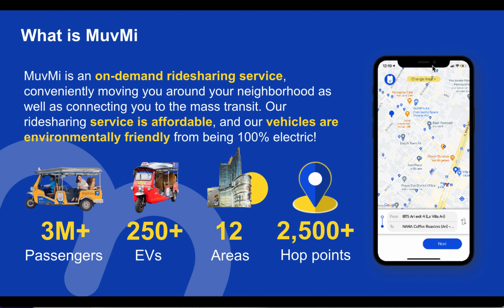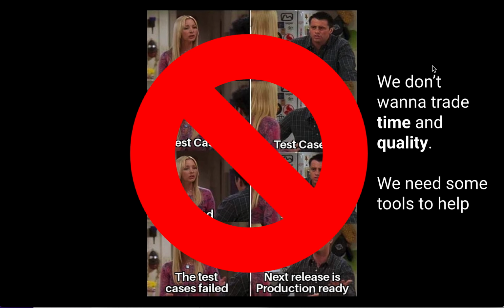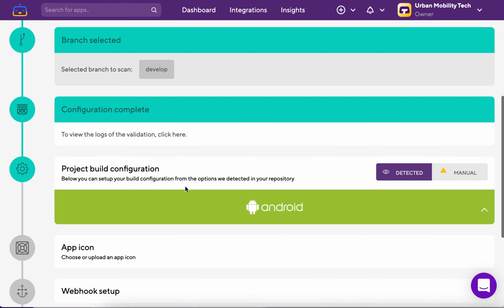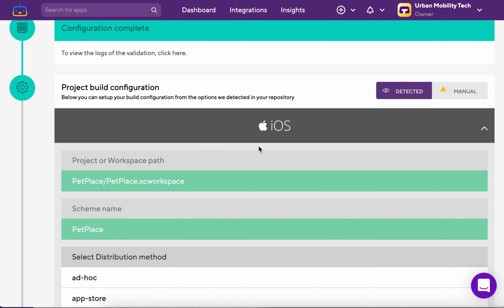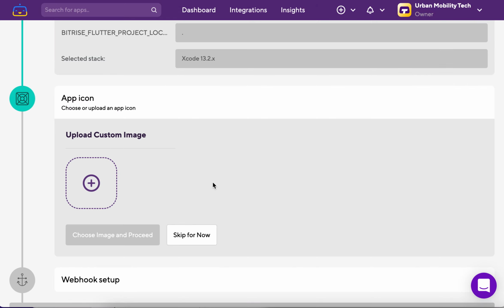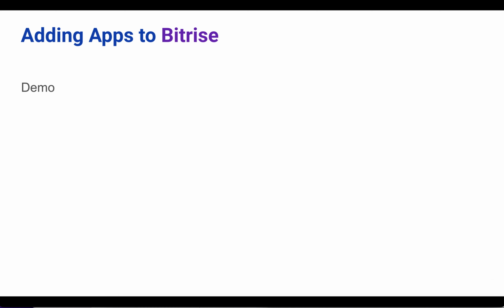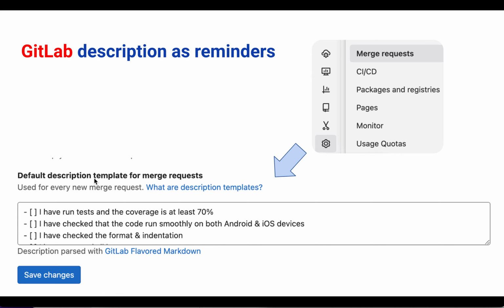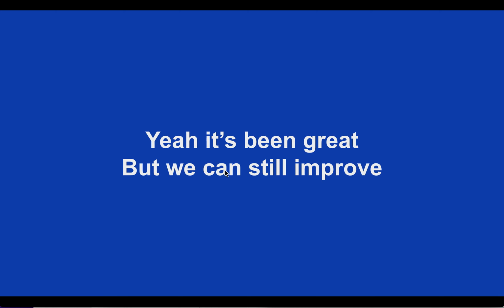How MuvMi ensure code and apps quality with Bitrise and GitLab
For a startup, delivery speed is crucial, but we cannot trade that off with quality. I will share how MuvMi set up CI/CD pipelines for our 4 apps (including iOS, Android and Flutter) to reduce manual tasks and speedup the delivery process and feedback loop.

All was done with quite a low effort, thanks to the power of Bitrise and Gitlab together.

3 key takeaways from this session:
Setup mobile CI/CD pipelines
1. Doesn't require dedicated DevOps (if you're willing to pay a bit)
2. Can be done with low effort but high impact, so-called 'quick win'
3. Is suitable for startups that would like to enhance the quality control process while keeping the deliverable loop short